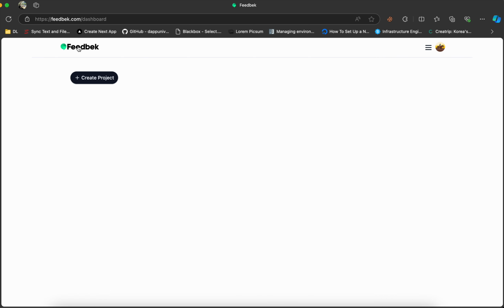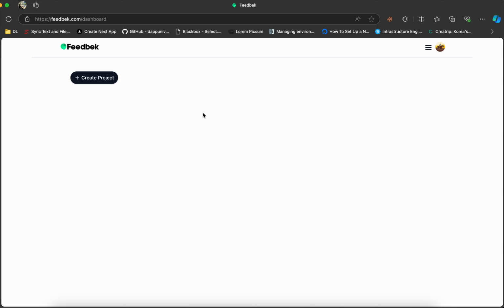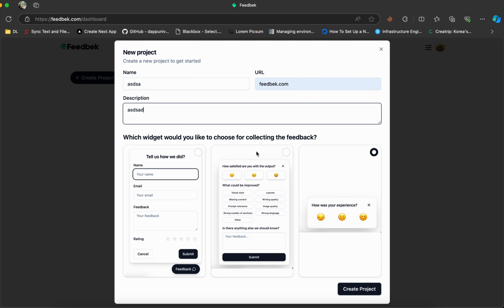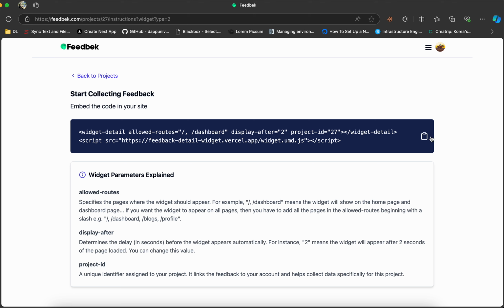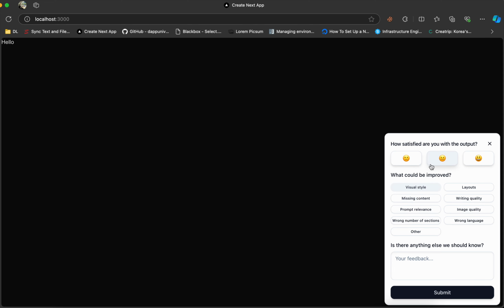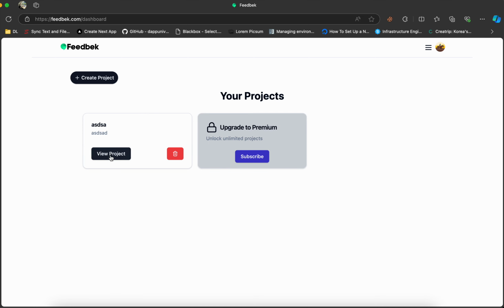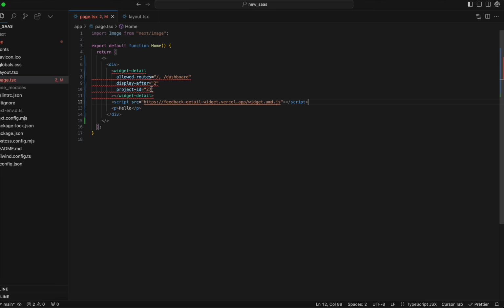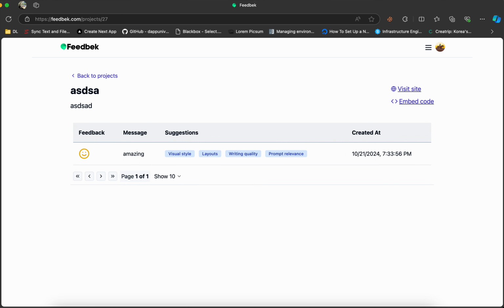How to collect feedback from users within seconds.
In this video we showcase the powerful features of Feedbek—an open-source tool designed to make collecting feedback on your website or app super easy.

With 3 new widgets, Feedbek works with any framework or no-code platform like Webflow, Wix, and Framer. Integrate it in minutes to boost engagement and gather insights effortlessly.

🔹 Support Us: Grab a lifetime deal for just $19!  (only limited to first 100 users )

If you have questions or suggestions, drop them in the comments below! 👍✨